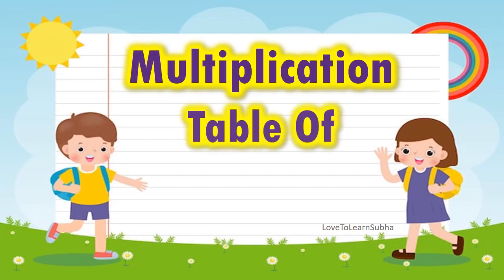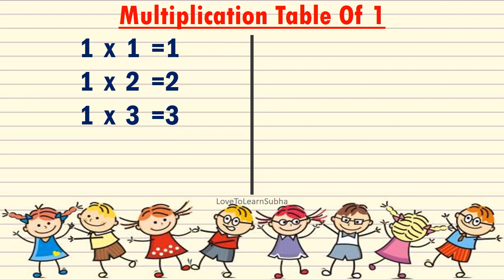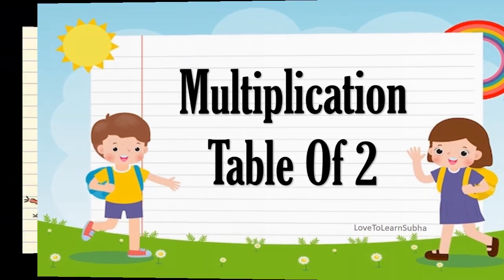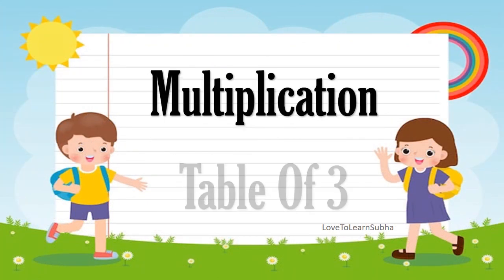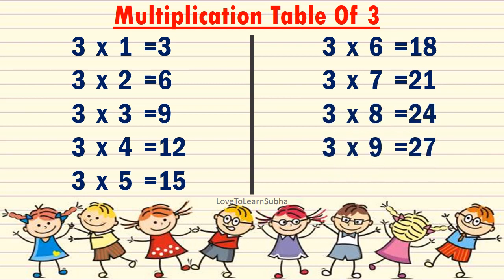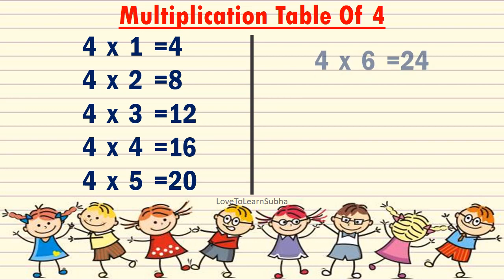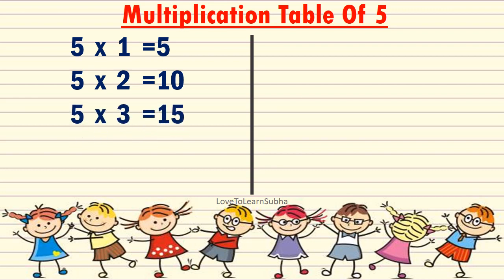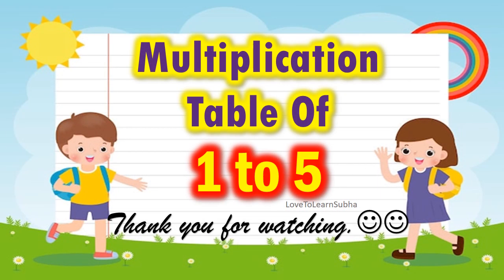Multiplication Table 1 to 5|Table Of 1 to 5|Maths Tables/Multiplication Tables/Times Table/Pahada